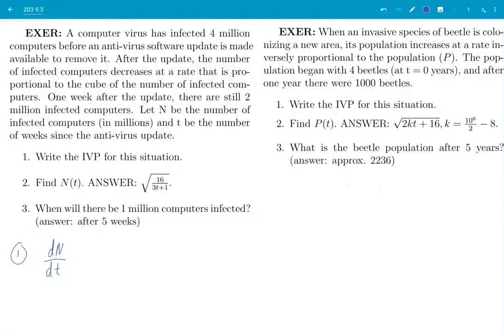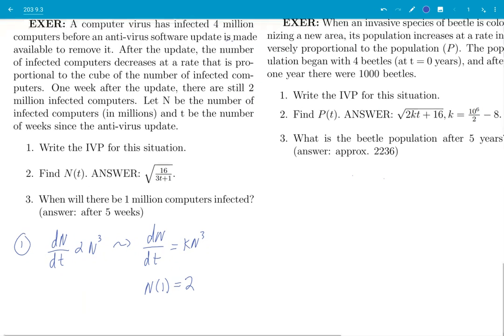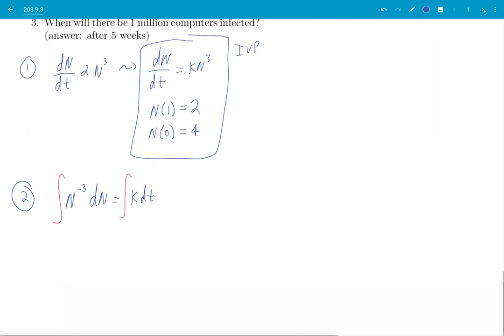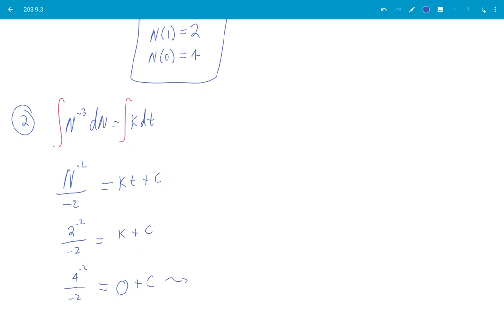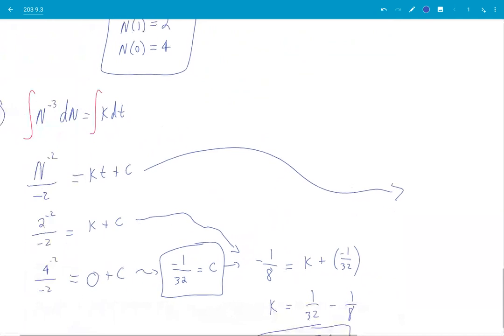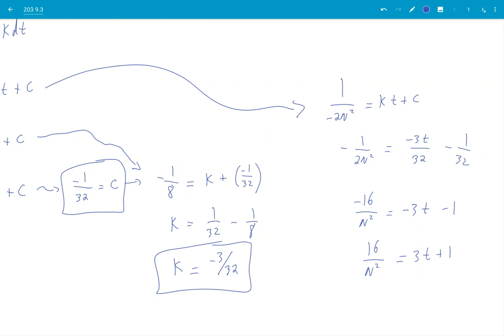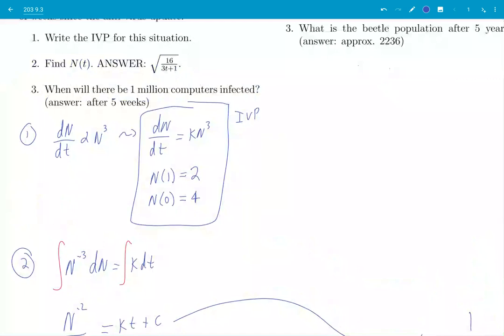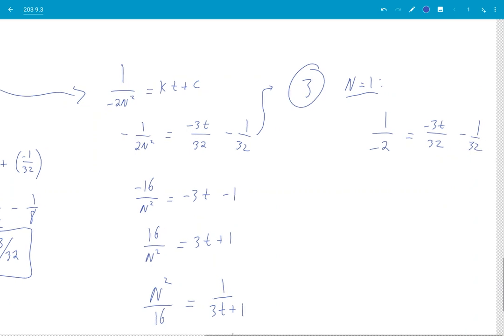SN3 9.3 part 6